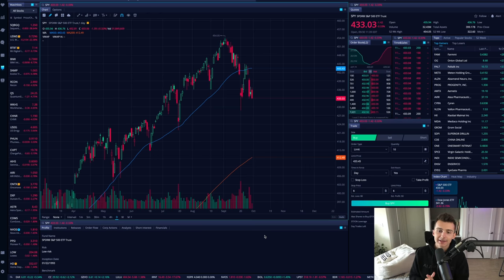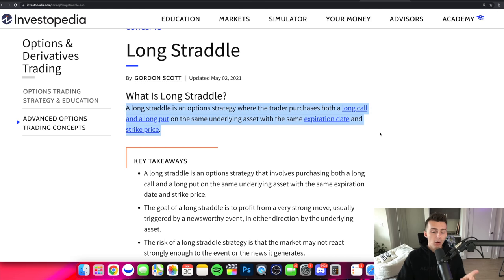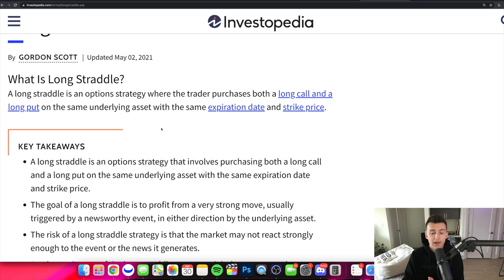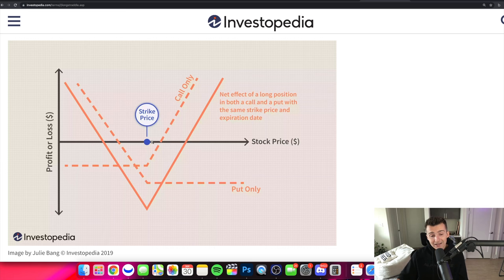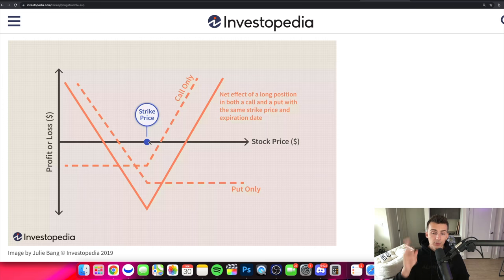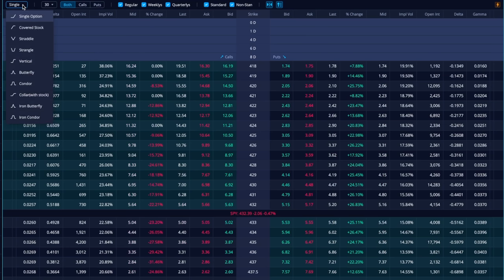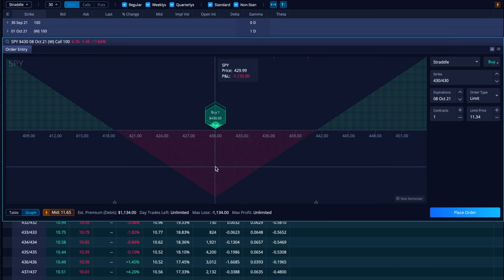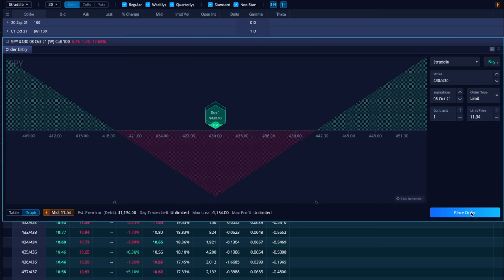How To Trade The Long Option Straddle (No Guessing Needed) | Webull Options Trading Tutorial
In this video we are covering how to trade the long option straddle. We cover how to trade this strategy on the Webull platform, but it can be done on quite a number of other options trading platforms as well. We cover what you need to know so you can go out and implement this strategy in your own trading today!

                                  🔽 RESOURCES 🔽